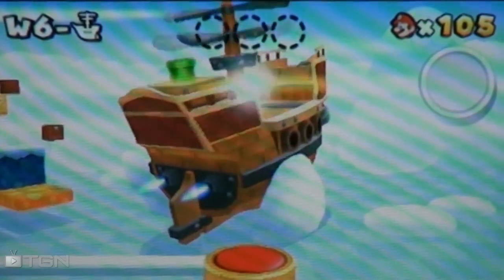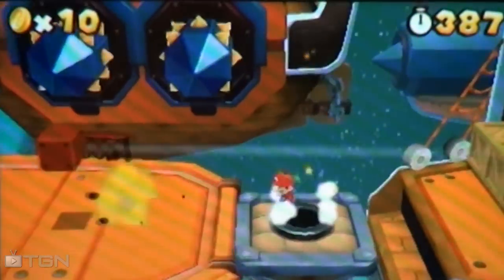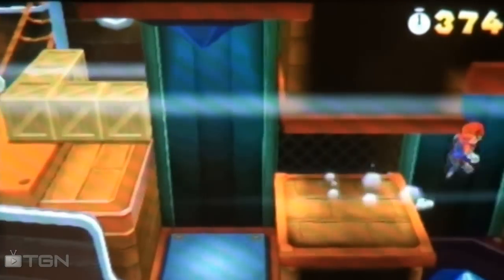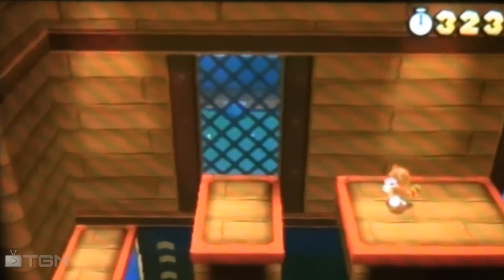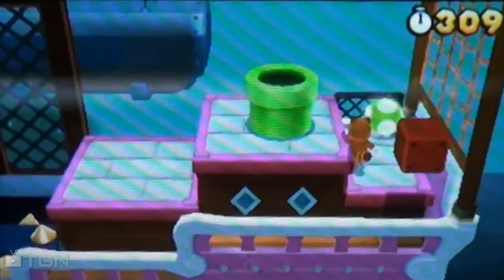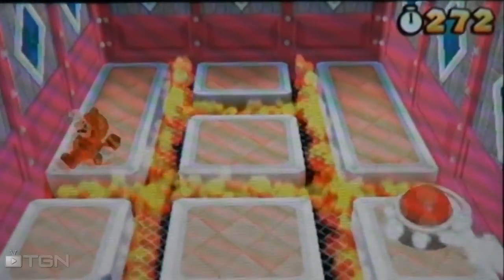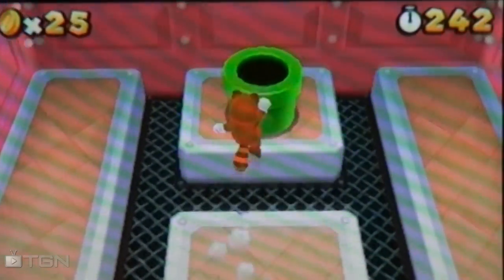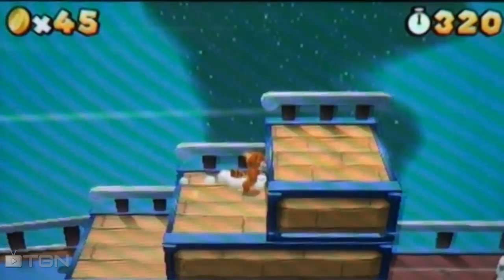Mario - Super Mario 3D LAND Walkthrough - World 6-Ship -Ft. TheSimkin - All Star Coins - WAY➚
Conquering Super Mario 3D Land
A complete walk through of Super Mario 3D Land level 6-Ship